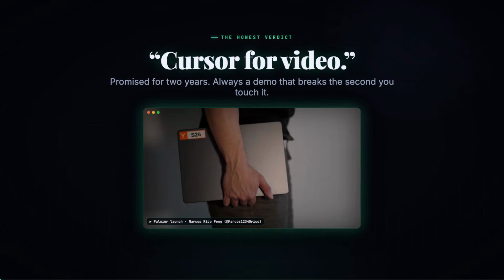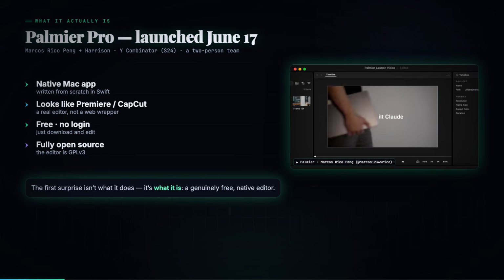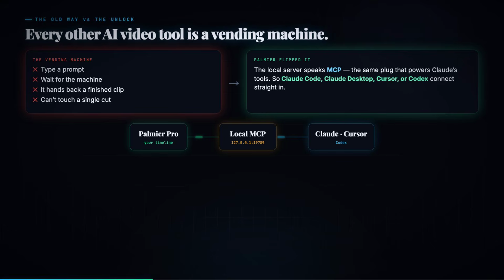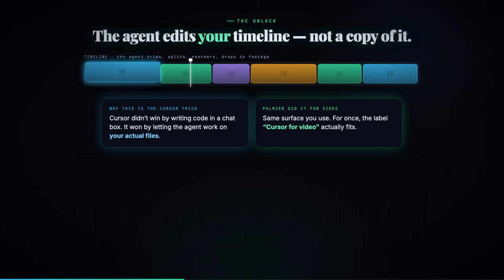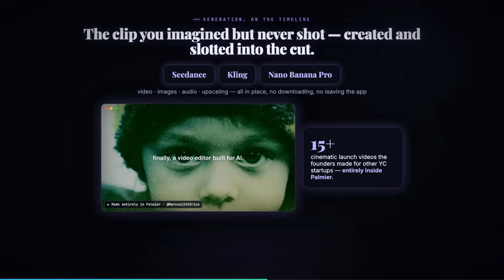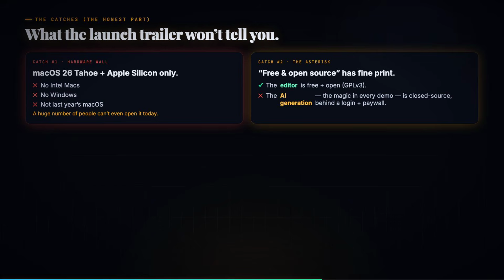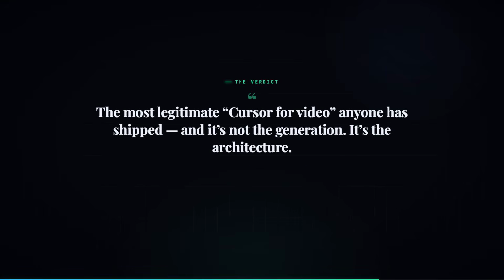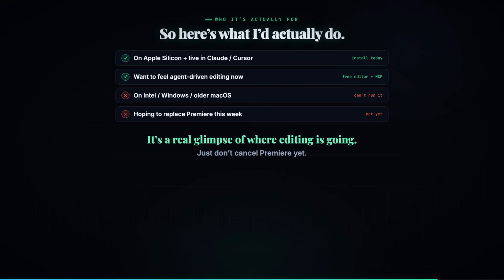Palmier Pro: Claude Can Now Edit Your Video Timeline — Is "Cursor for Video" Finally Real?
A YC-backed startup just shipped Palmier Pro — a free, open-source, Mac-native video editor that Claude (or Cursor) can edit directly. People have promised "Cursor for video" for two years; every time it's a slick demo that breaks the second you touch it. So I took Palmier Pro apart to answer one question: is this the real thing, or just a prettier demo? Here's the honest verdict.

Credit: Palmier Pro was built by Marcos Rico Peng (@Marcos12345rico) and Harrison (YC S24). The launch + demo footage in this video is theirs — go check out what they made.

WHAT YOU'LL GET:
• What Palmier Pro actually is — a native Mac editor written in Swift (like Premiere/CapCut), genuinely free, with the editor fully open-source (GPLv3).
• The real unlock — it opens a local MCP server (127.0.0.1:19789) so Claude Code, Claude Desktop, Cursor, or Codex edit your ACTUAL timeline: trim, split, reorder, drop in footage. Not a vending machine. The same trick that made Cursor win at code.
• What you can hand off — semantic search across footage, auto B-roll, captions, key-moment detection, file organization.
• Generation on the timeline — new footage, images, audio with Seedance, Kling, and Nano Banana Pro, plus upscaling, in place. (The founders made 15+ cinematic YC launch videos in it.)
• The honest catches — macOS 26 Tahoe + Apple Silicon ONLY; "free & open source" has an asterisk (the AI generation is closed-source + paid); credits drain fast; it's day-one software from two people.
• Pricing reality — editor free forever; Pro $29/mo (launch; reg $49), Max $69/mo (reg $99).
• The verdict — the most legitimate "Cursor for video" yet, because the architecture is finally right. Who should install it today, and why you shouldn't cancel Premiere yet.

FREE: "The Palmier × Claude Starter Kit" — the exact steps to connect Palmier to Claude or Cursor + 12 copy-paste agent-edit prompts + an honest what's-free-vs-paid checklist. Comment DIRECTOR and I'll send it, or grab it

Go deeper — paid Claude build guides for people building seriously with Claude